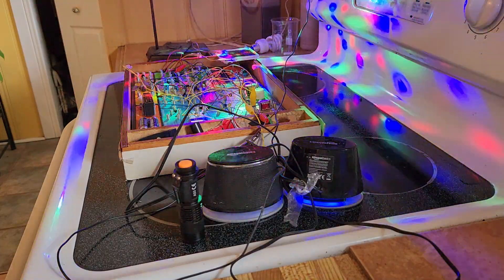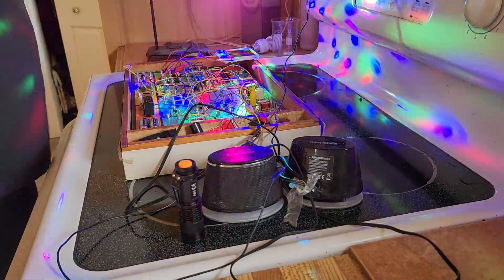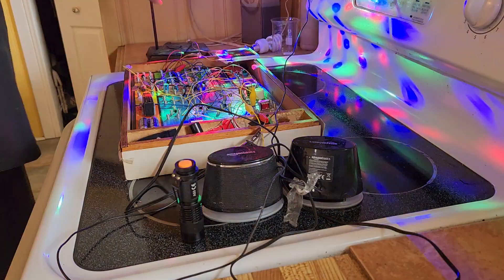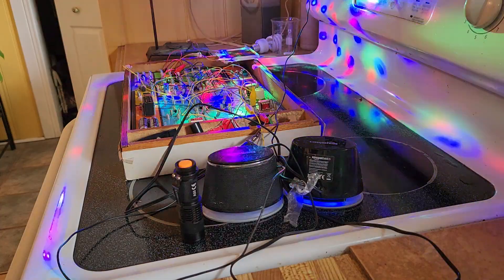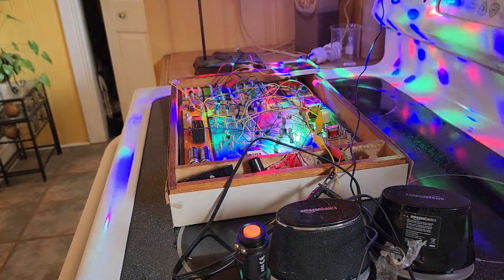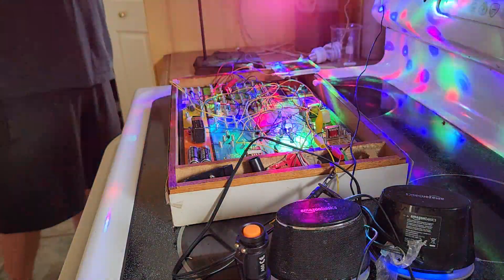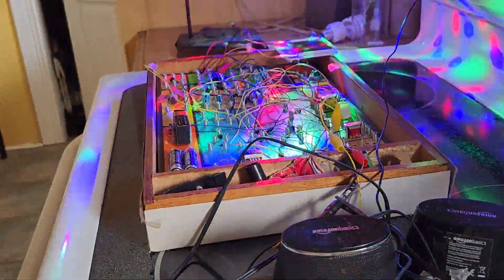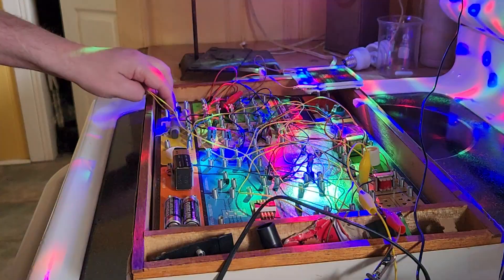Defective Integrated Circuit in the 160 in 1. Audio Solar Amplifier kit.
Sadly, this electronic kit IC that works for ten out of 160 electronic projects no longer works. The buzzing and strange sounds is the IC finally dying and doing strange things.

Here is a timestamp of what happened in real time. I am trying to make this as accurate as possible.
#0:0 Begining.
0:11  Explaining the Circuit (Two transformers One transistor IC) oscillator.
0:25 Explaining the Red-Green- Blue light affecting the solar cell and changing the frequency.
0:57 Impulse variable tone sound effect.
1:10 Defective IC that lasted 2.5 years.

You may have to click these manually. I am not that good with technology.